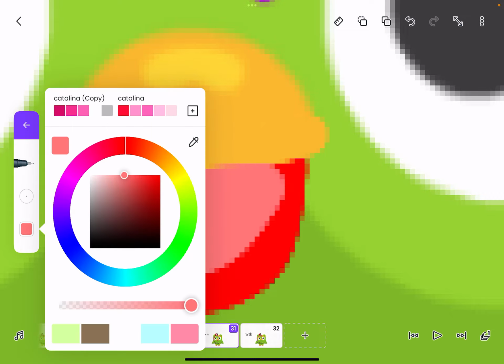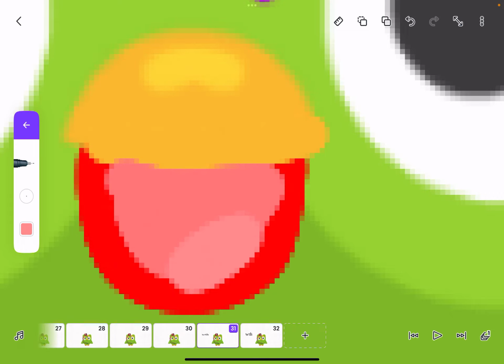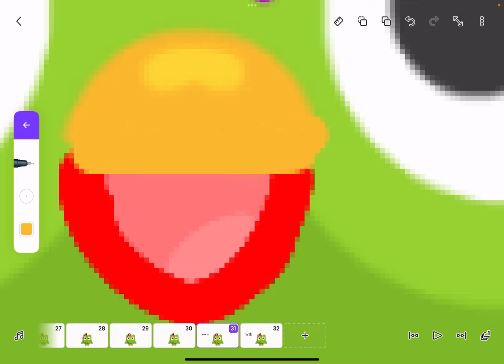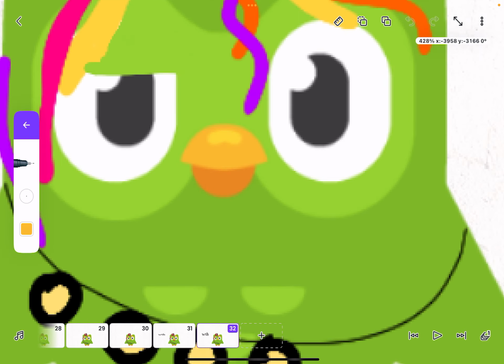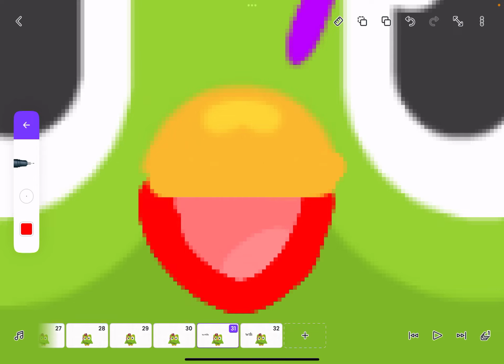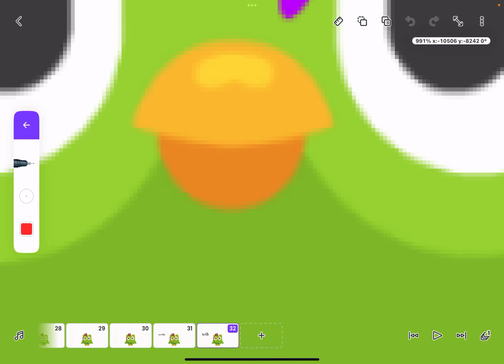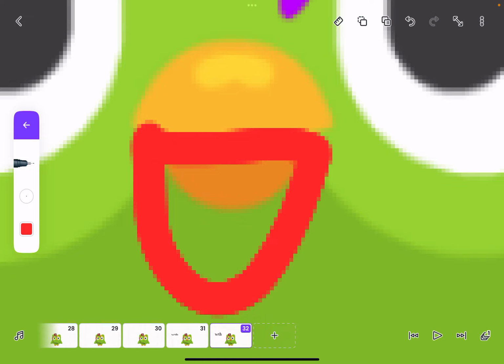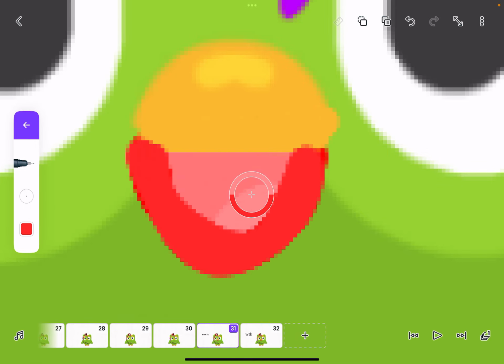HoW tO bAsIc AnImAte(my Emo voice 🥲)